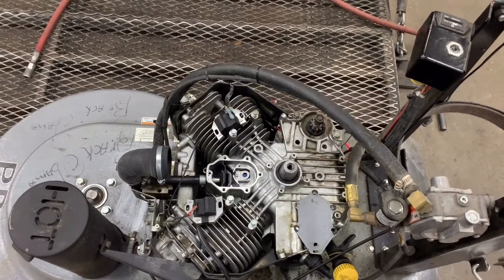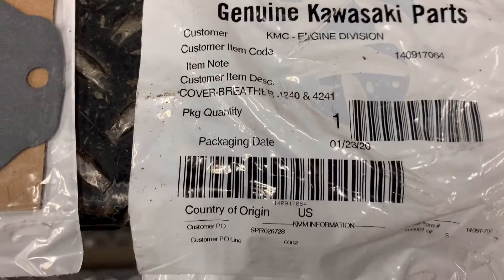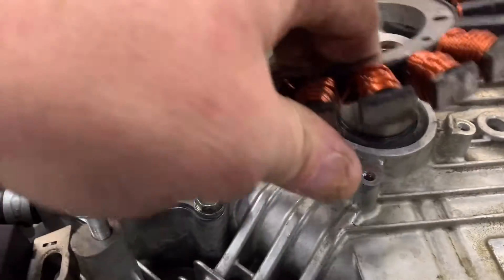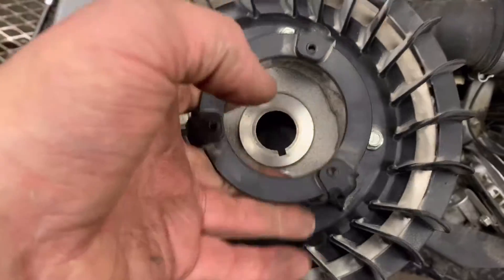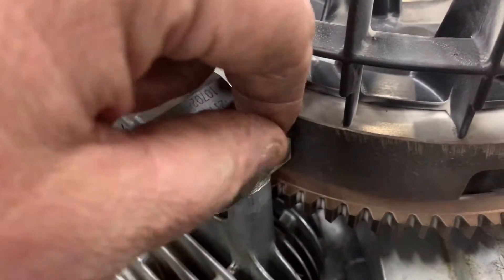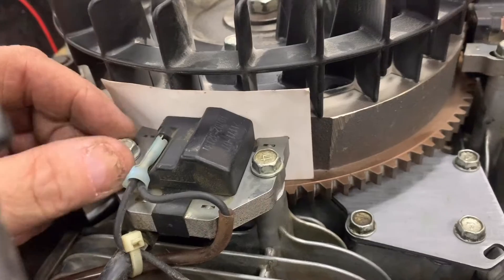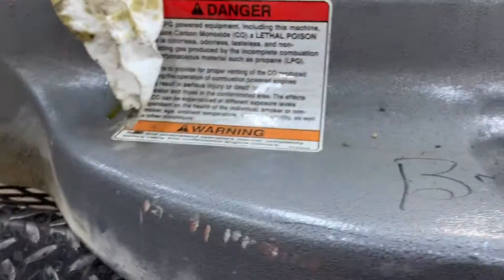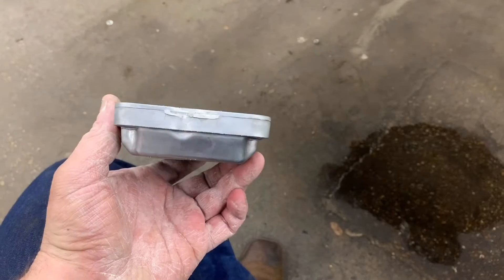PART 2 REPAIR OF (PATTERN FAILURE) SEVERE OIL LEAK DIAGNOSTICS ON A KAWASAKI V- TWIN ENGINE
JEREMY FOUNTAIN
THEMOWERMEDIC1

TREY DRIVER
BIG BUCK MOWERS AND EQUIPMENT
3301 STATE HIGHWAY 121
BONHAM TEXAS 75418

PART PART 2 (PATTERN FAILURE) SEVERE OIL LEAK DIAGNOSTICS ON A KAWASAKI V- TWIN ENGINE